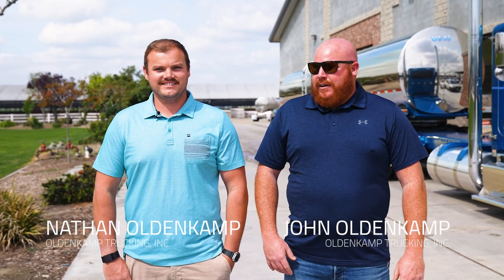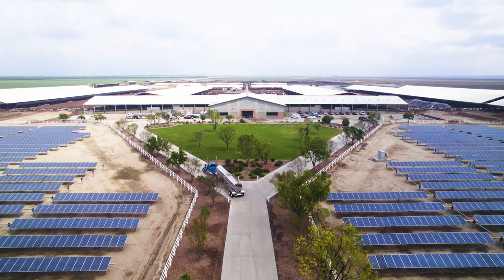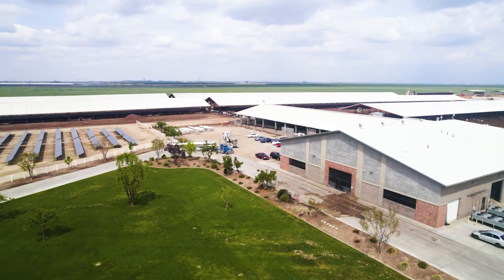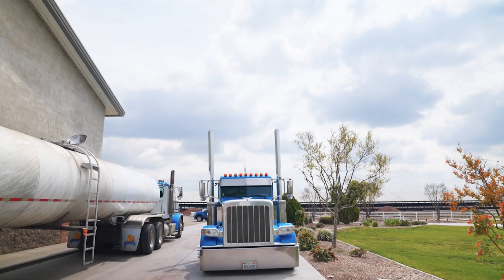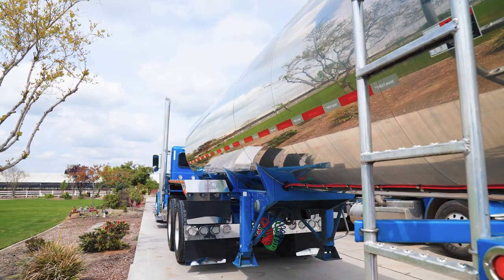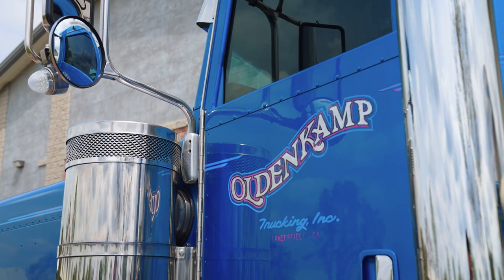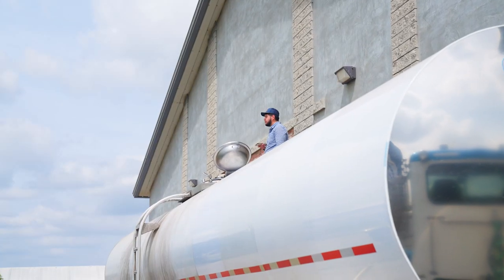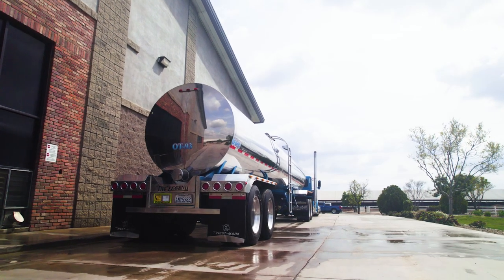OLDENKAMP TRUCKING w/ Their West-Mark Milk Tankers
This special "Thank You Saturday" goes out to Nathan & John Oldenkamp and the entire team at Oldenkamp Trucking Inc.  We greatly appreciate your business and partnership over the many years in helping to develop a premier quality milk tanker.  These milk tanker trailers are designed to keep the product you transport in peak condition.  Your design feedback and continues commitment to perfect your service and product offerings with our tankers, is greatly appreciated!

Make sure to thank a trucker whenever you can, as they keep America Moving!
We appreciate all of you, have a great weekend and be safe!
West-Mark is your one source solution!